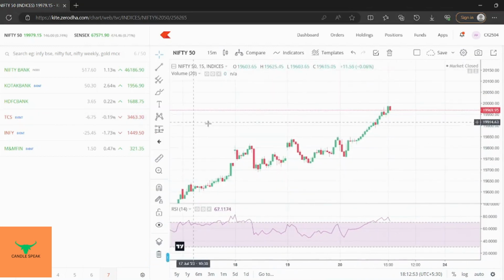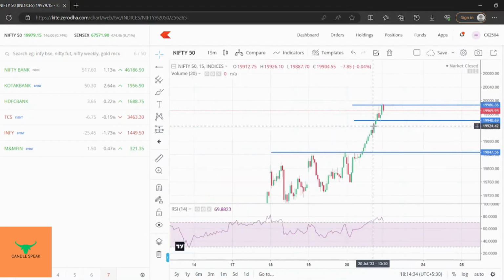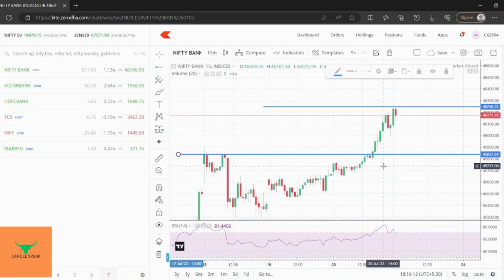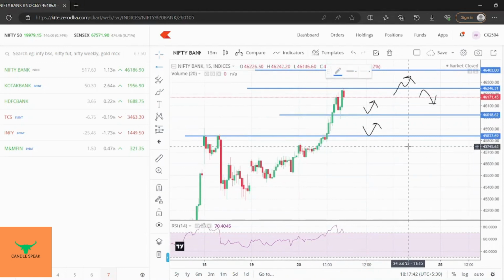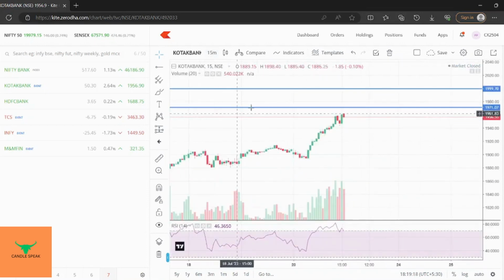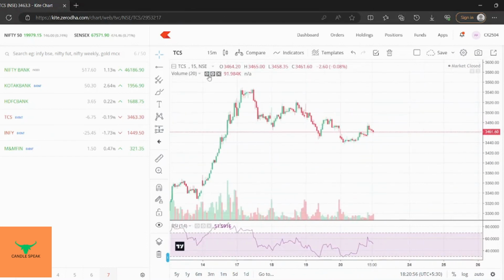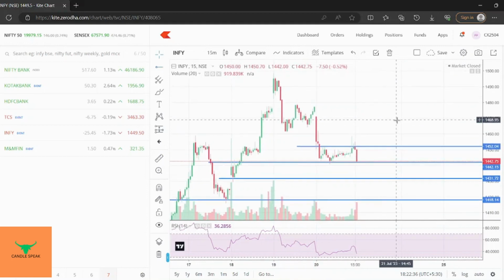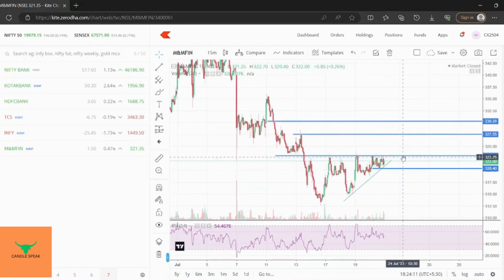Market Analysis | Intraday stocks for tomorrow | For 21st JULY,2023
In this video I have discuss my analysis of Index and Equity Intraday basis.
This video is only for education purposes. Not giving any advice related to Investment. This channel is not responsible for any losses.
you can open your demat account, with best brokerages in India